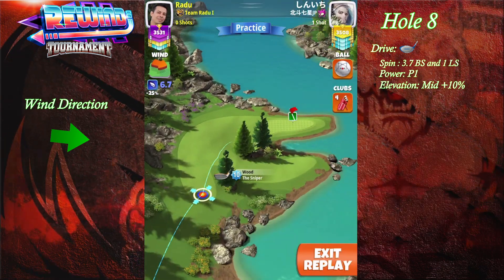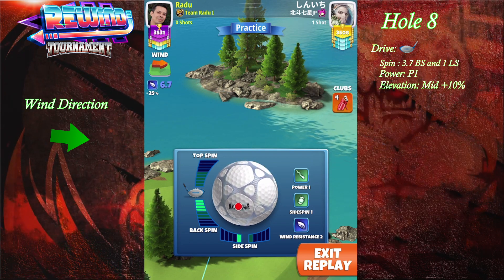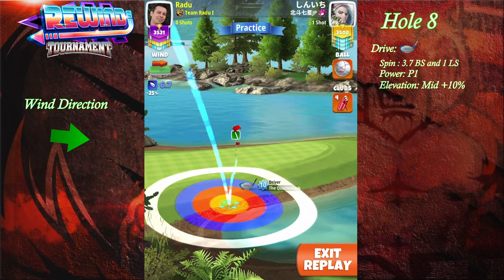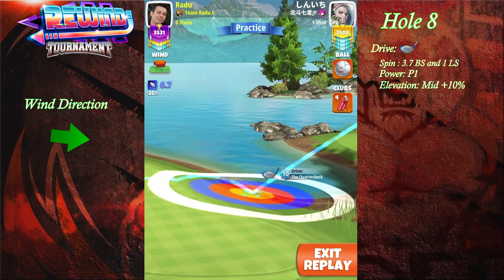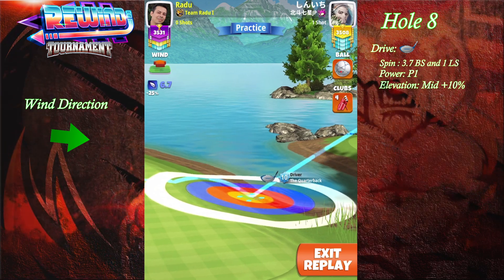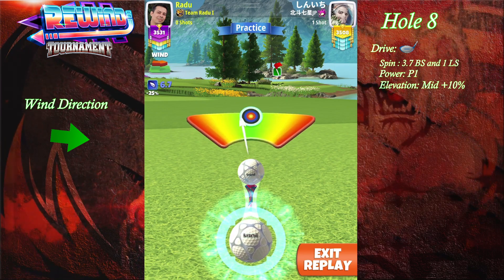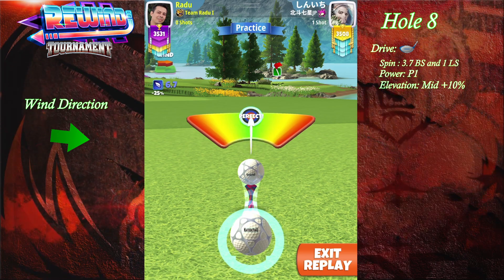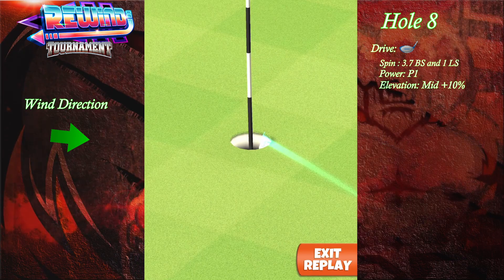Golf Clash Rewind Tournament Opening Round Pro H8